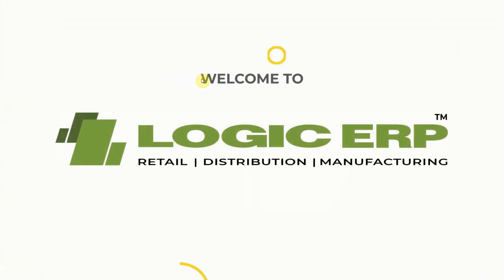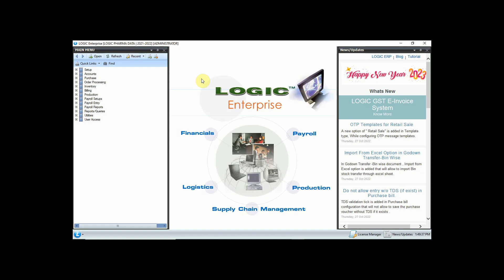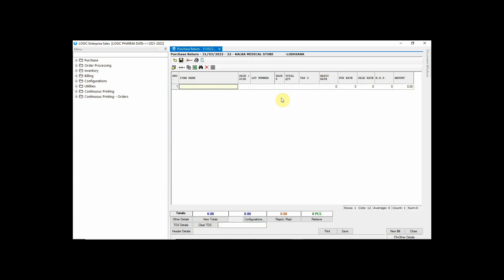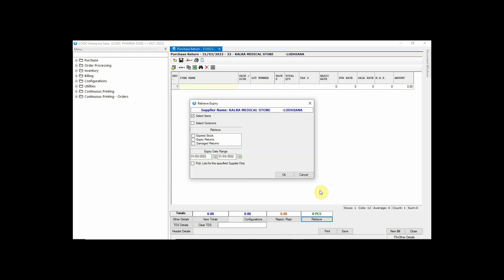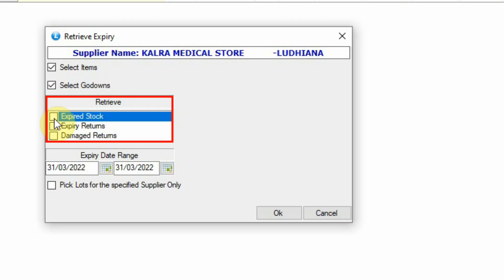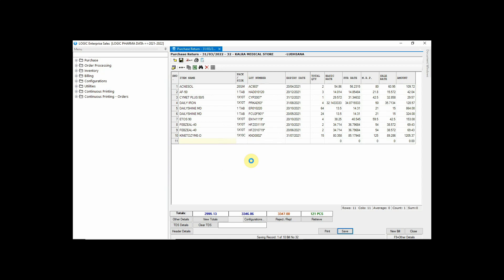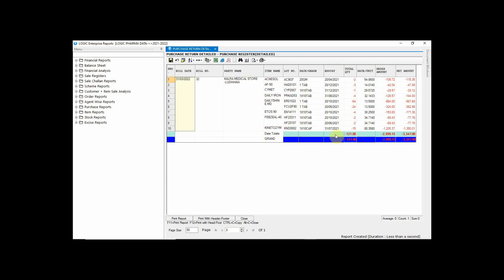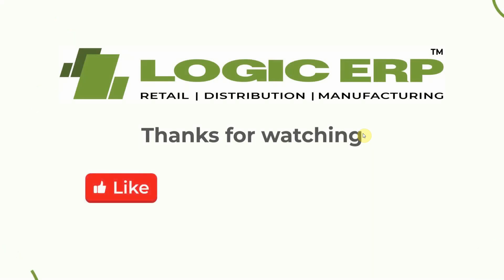Create Purchase Returns for Normal, Expiry and Damage Stock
This video will guide you about Creation of  Purchase returns for normal, expiry and damage stock. Also, you can track the pendency for these vouchers against Respective suppliers.